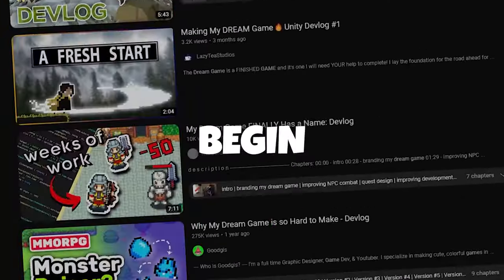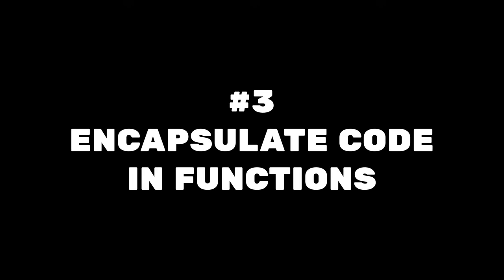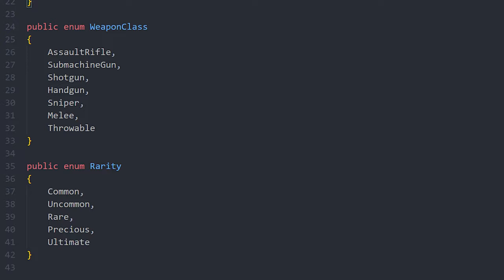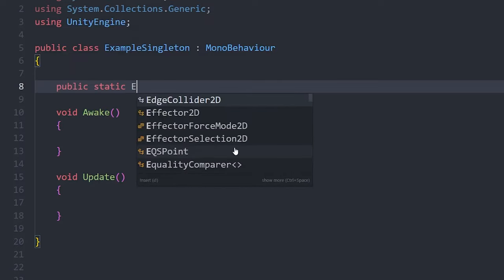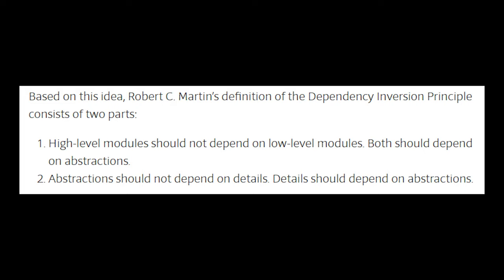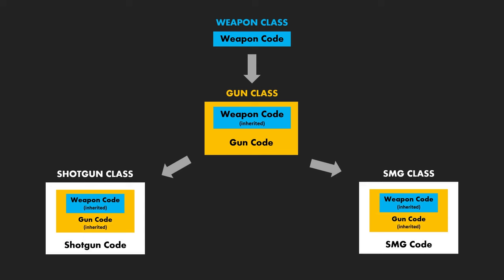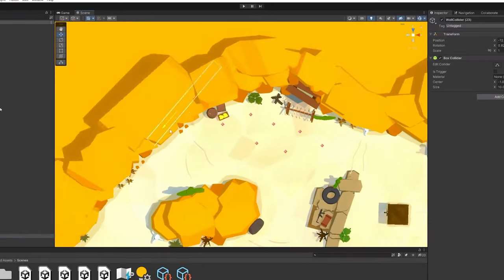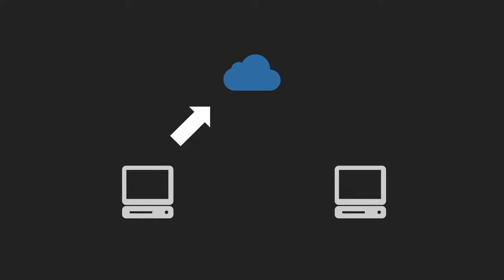20 Advanced Coding Tips For Big Unity Projects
End spaghetti code! Learn the tools you need to write scalable, well-structured, clean code. So many game developers are forced to scrap their ambitious Unity games because they don't know these tips. As a young, self taught game developer, I didn’t discover these tools and techniques for years. Hopefully this video will help you to skip the learning curve and expose you to some of the more advanced programming devices that don’t get enough attention from the plethora of beginner Unity tutorials.

//chapters
00:00 - Intro
01:12 - Variable Names
02:11 - Comments
02:58 - Encapsulate in Functions
03:36 - Plan Your Code
03:57 - C# Properties
04:38 - Serialize Field
05:02 - Component Architecture
06:00 - Enums
06:25 - Coroutines
07:32 - Invoke/Invoke Repeating
08:03 - Structs
08:50 - Singletons
10:38 - C# Events
12:34 - Unity Events
12:56 - Interfaces
14:34 - Inheritance
17:50 - Scriptable Objects
19:15 - Custom Editor Tools
20:25 - Use Version Control
21:00 - Refactor Often
21:38 - Outro

//long description
So you finally decided to begin work on your “dream game”, a fantasy MMO RPG sandbox battle royale powered by a blockchain economy. What could possibly go wrong? Then, two months later, progress comes to a grinding halt. You have scripts that are a thousand lines long, you’ve forgotten what your old code does, adding new features means you have to rewrite three old ones, every script relies on every other one, and overall, your project becomes an unorganized, unmanageable, confusing, dumpster fire of spaghetti code. Tragically, you are forced to scrap the project and give up on your game dev dreams. Sound familiar?

There are hundreds of hours of Unity tutorials online, but very few are geared towards more advanced developers aiming to create large scale commercial games. That’s why I’ve compiled a list of some of the most valuable unity coding tips that I’ve learned over the years, along with examples of how I’ve actually used these techniques in my own game. Hopefully, by the end of the video, you’ll have the tools you need to write scalable, well structured, clean code that won’t come back to bite you down the road.